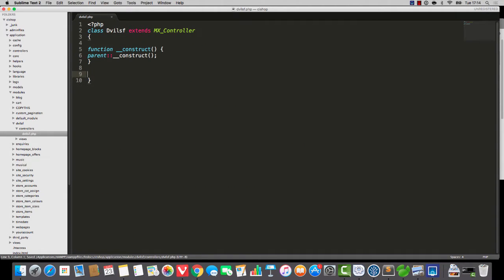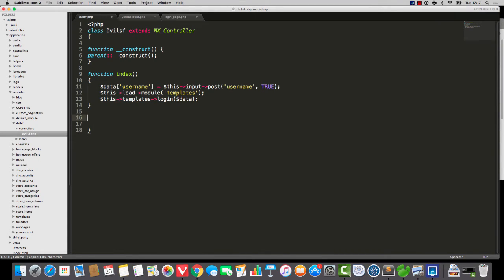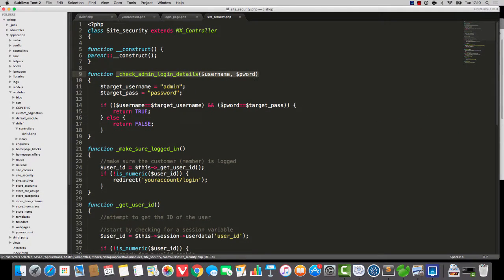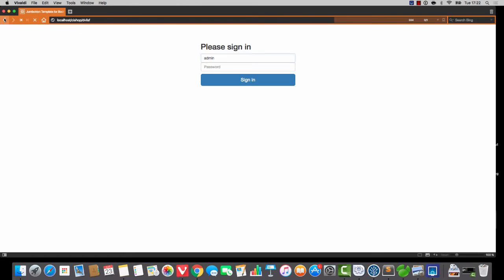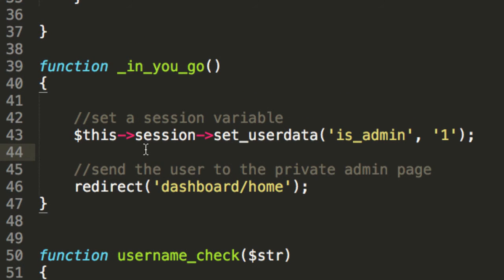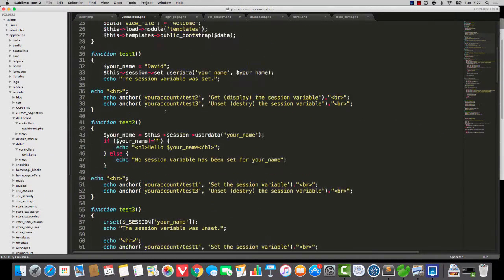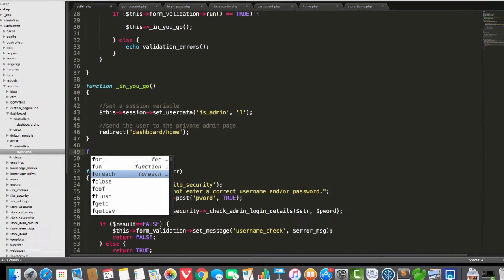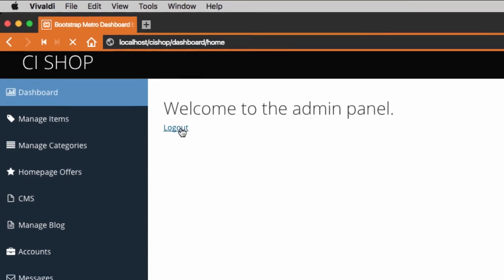Build an online shop with Codeigniter Part 76: admin login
In this video we'll build a login section for the site owner.